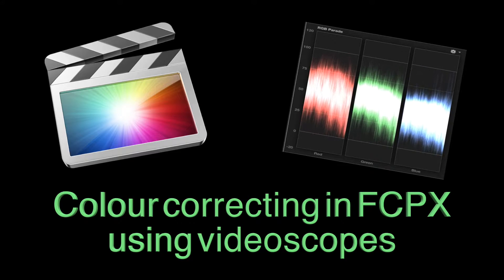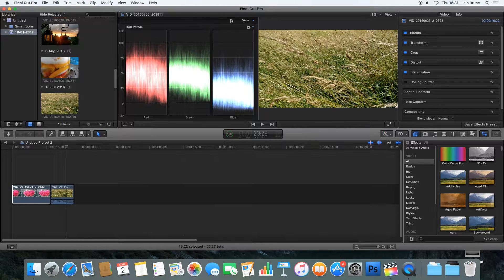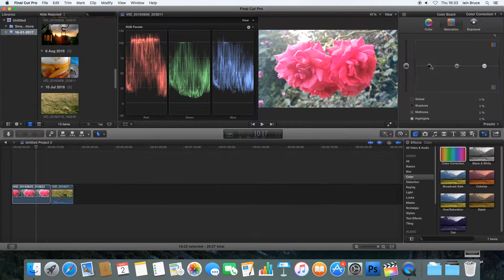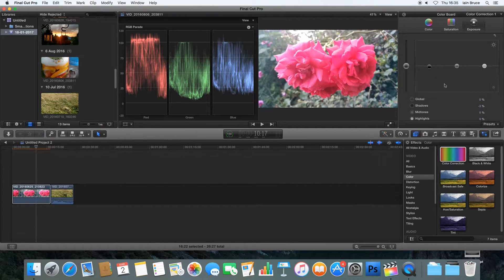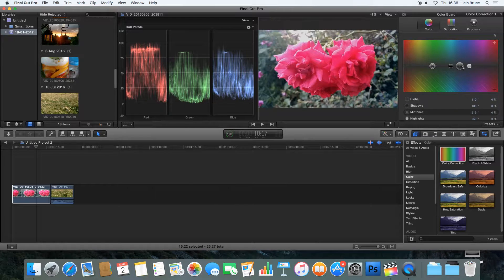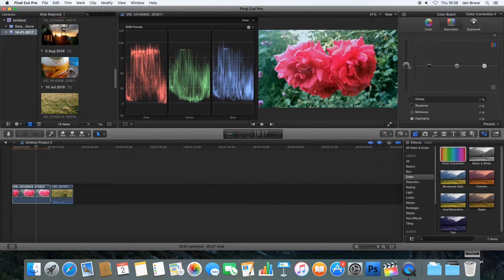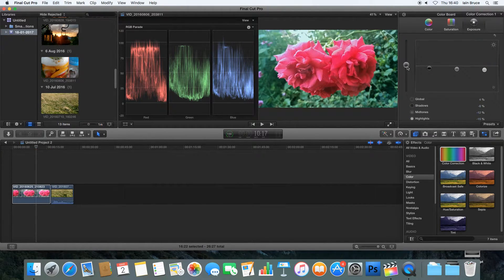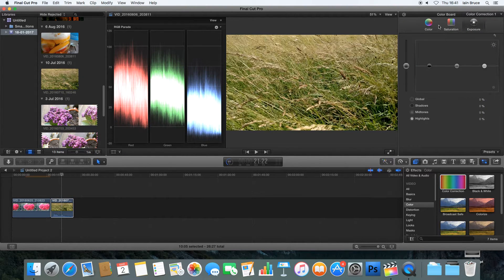How to colour correct in FCPX using videoscopes (explained)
This video will teach you how to use the colour correction effect in Final Cut Pro X, using the video scopes as a guide.